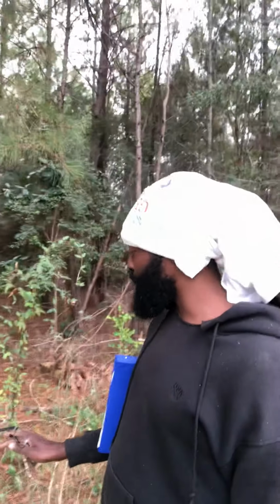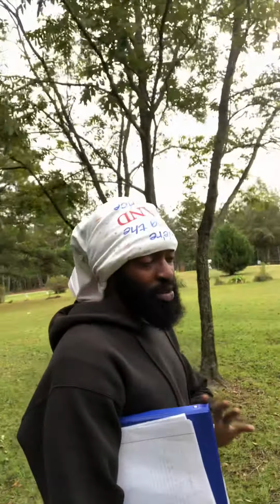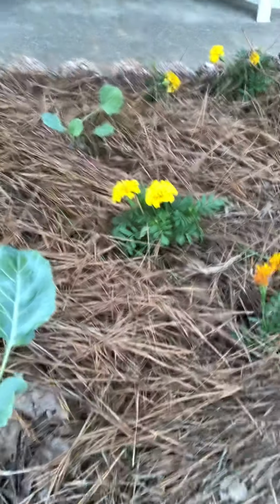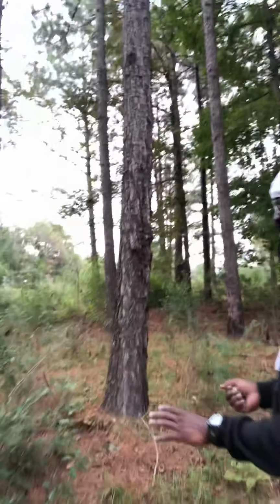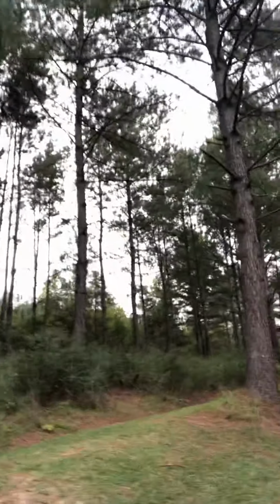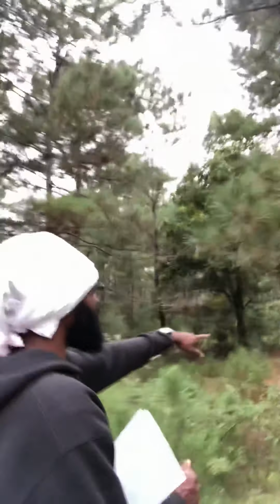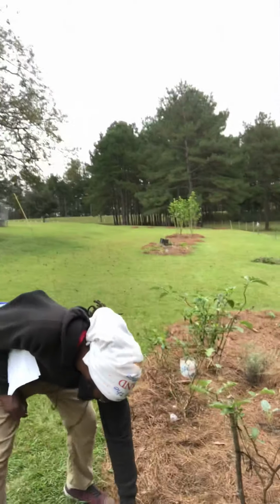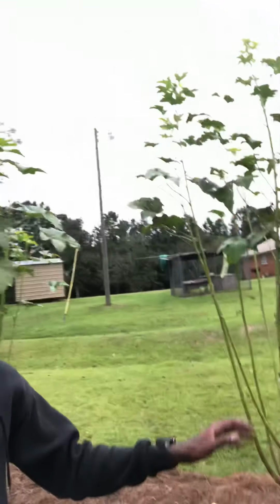Organic Gardening: creating perfect soil ( interviewing Matthew Funches) Pt Final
Showing the simplicity of soil creation using things near you...